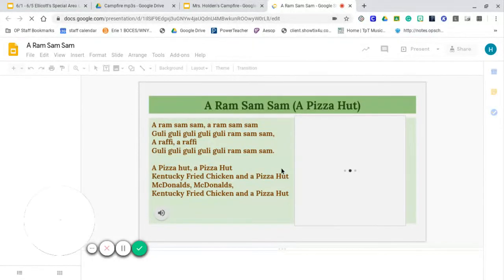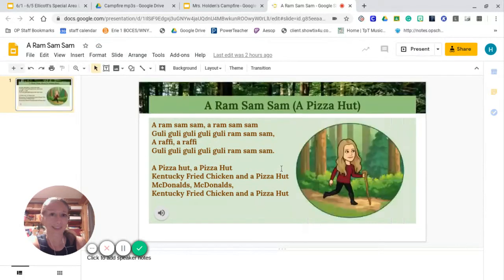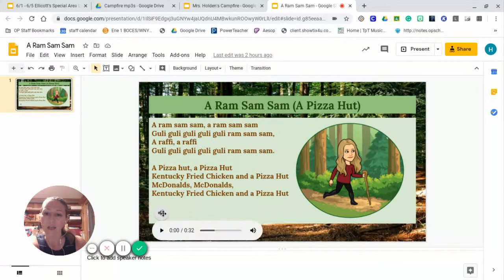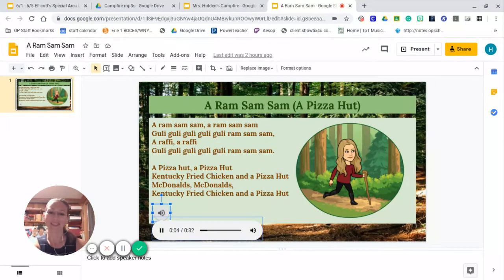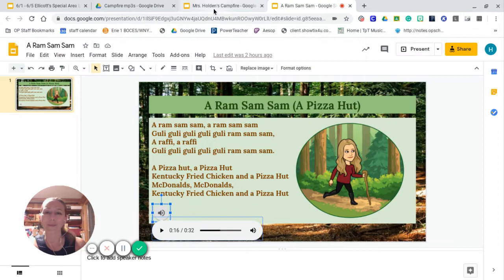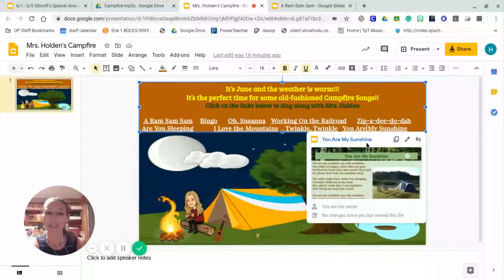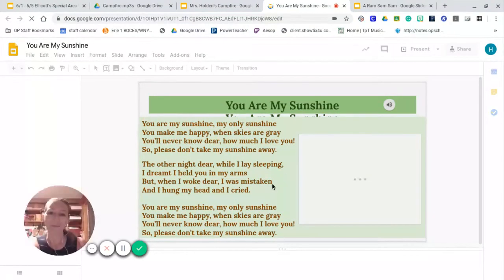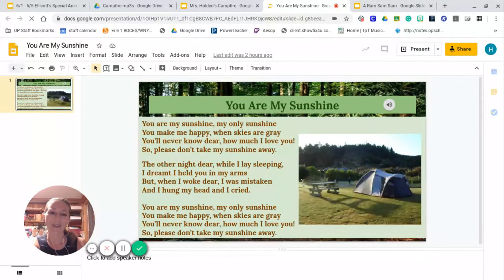Campfire Songs!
This video is a quick tutorial for using Mrs. Holden’s Campfire Songs. to visit my campfire and sing along!